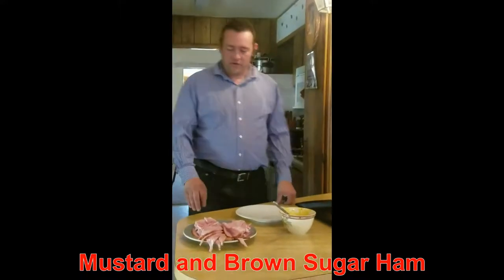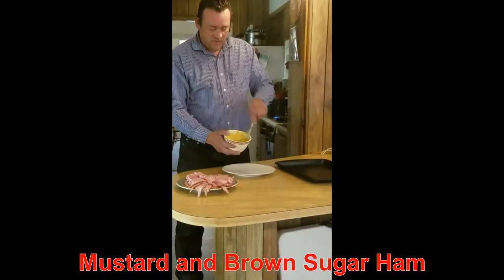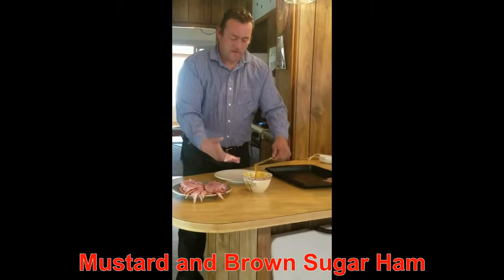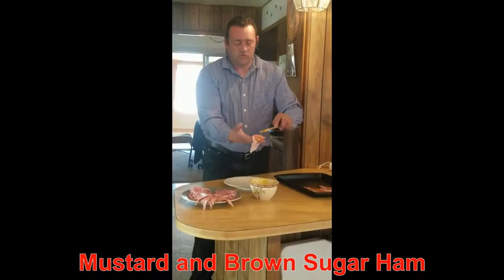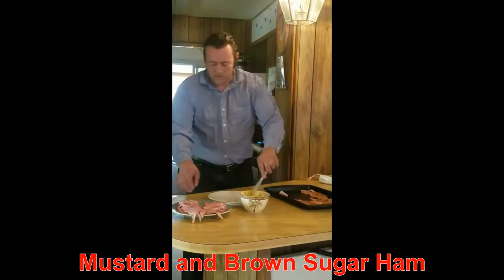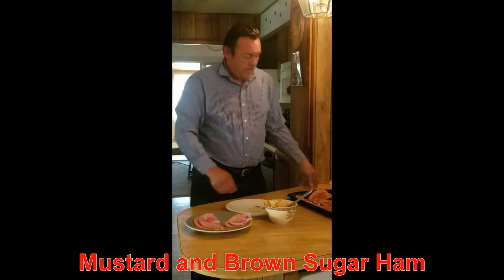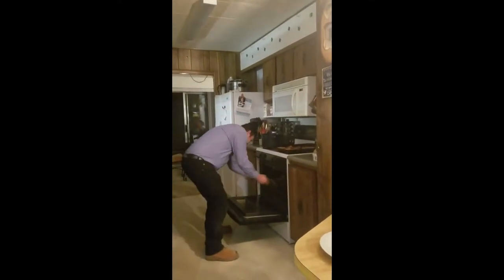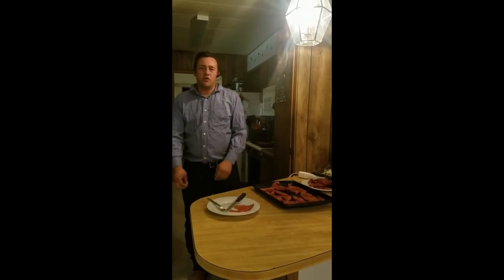Mustard and Brown Sugar Ham